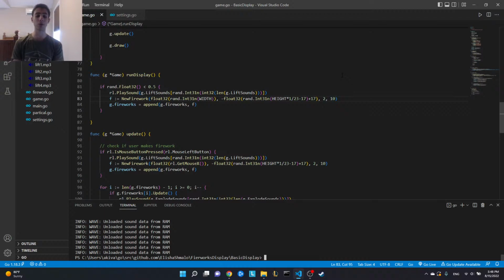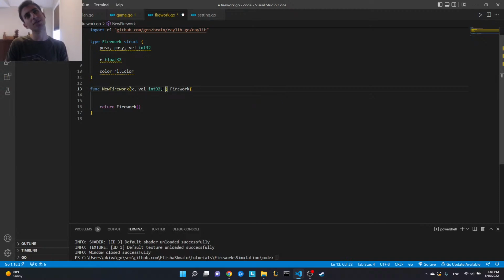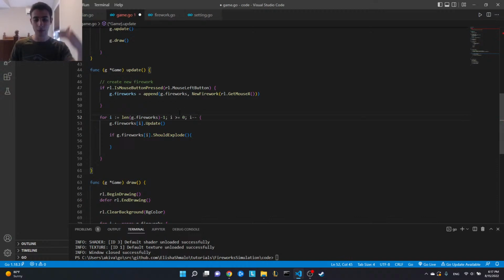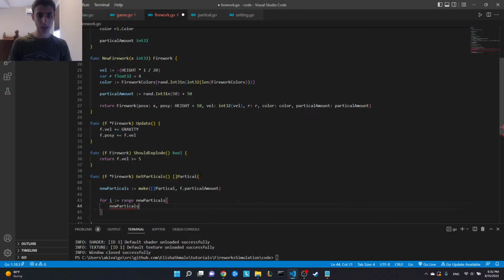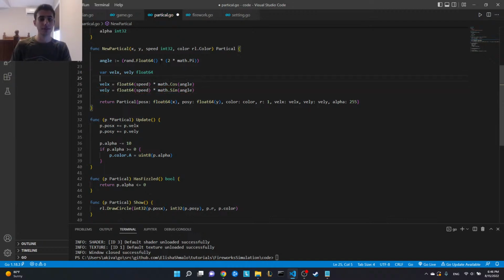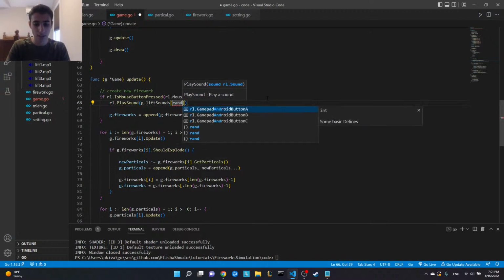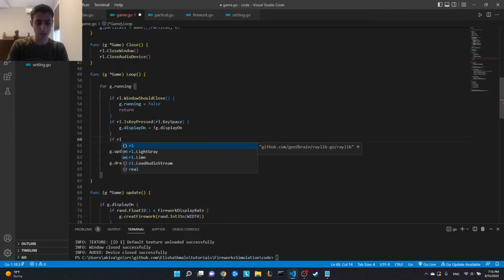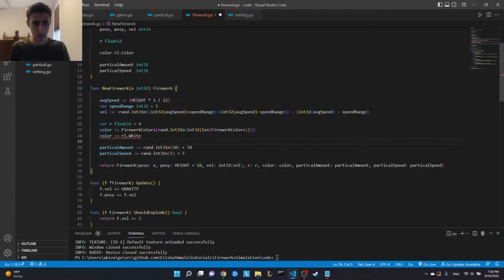Making A Fireworks Display- Golang and Raylib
Hay All!!

And what better way to celebrate than with FIREWORKS!!

In this tutorial, we will create a cool little fireworks simulation using golang and the raylib library.

Key Moments:
00:00:00 - Intro and Example
00:02:00 - Making The Basic Visuals
01:08:00 - Adding Sound
01:16:55 - Making Firework Height Random
01:21:00 - Making Firework Display System
01:30:40 - Exporting to Exe
01:38:10 - BAD OUTRO!! THERE'S STILL ONE MORE THING TO DO
01:39:45- The Other VERY IMPORTANT Thing